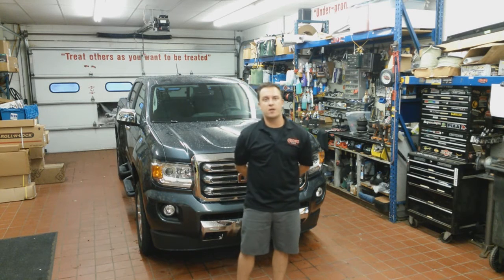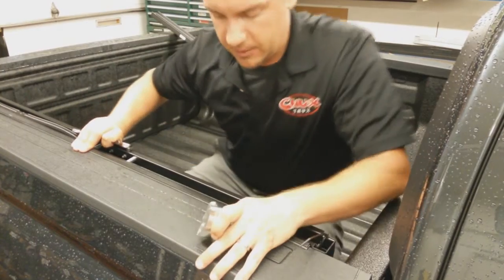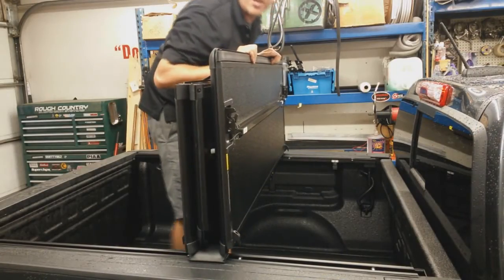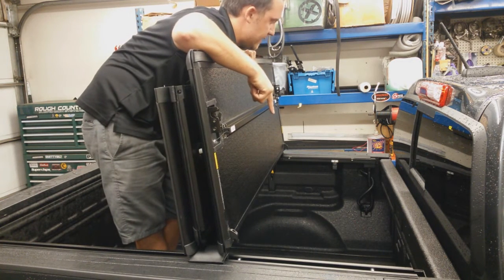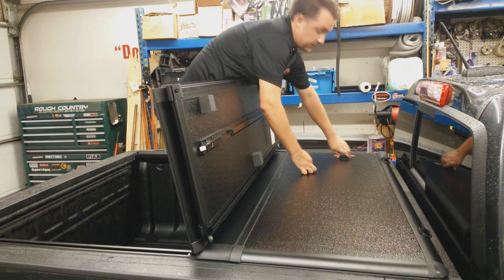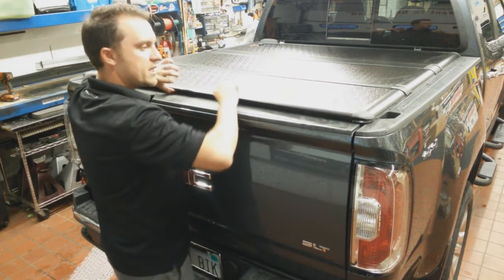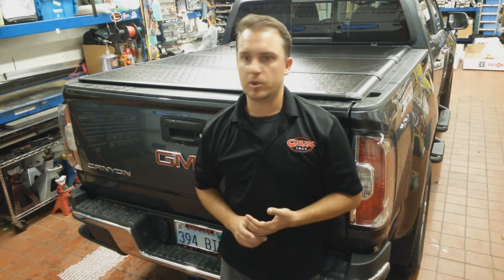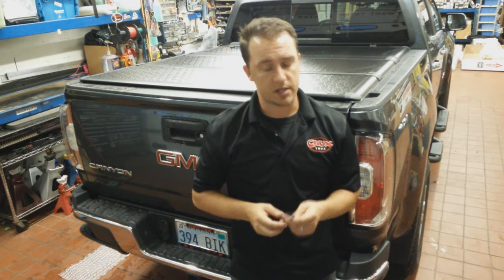Extang Encore Tonneau Cover on 2015 GMC Canyon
Micheal shows us how to install the Extang Encore truck bed cover on a new 2015 GMC Canyon (same install for the Chevy Colorado).